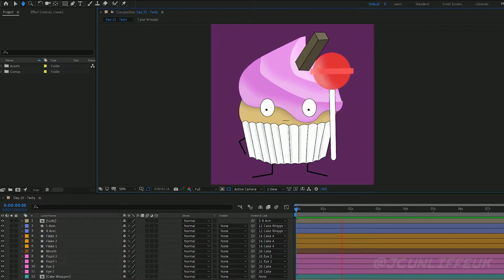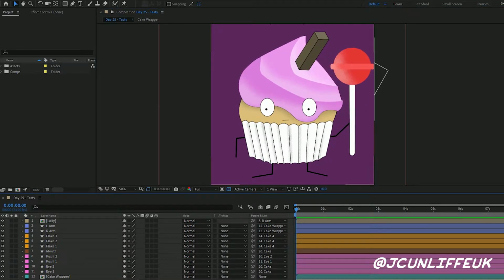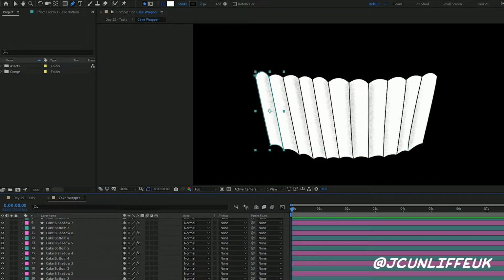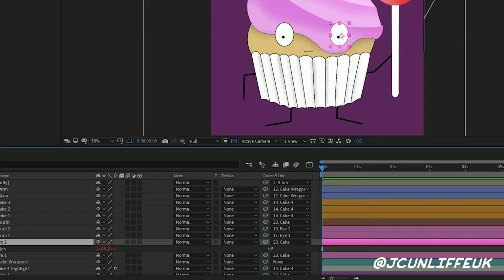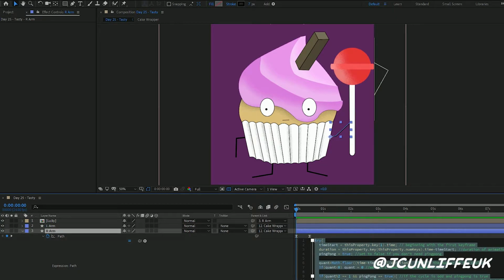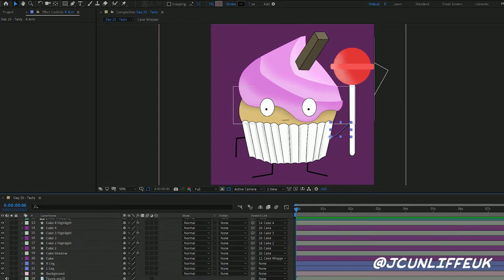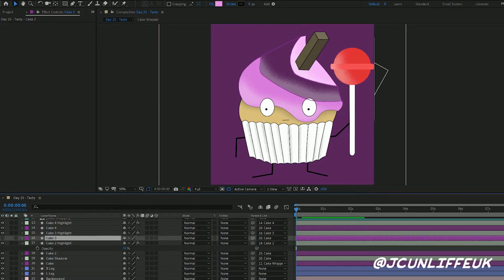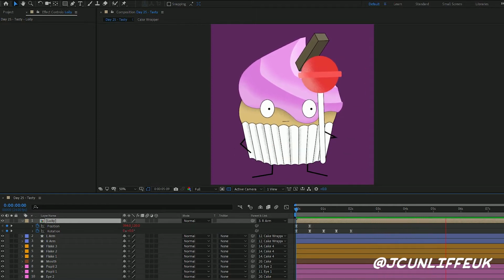How I made this tribal muffin warrior in After Effects | Motober Day 25: Tasty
◆ DESCRIPTION ◆
Day 25 of the Inktober/ Motober challenge.
Today's prompt was Tasty, so I put together a tribal cup cake using a bunch of techniques used in previous episodes.

◆ INKTOBER ◆
If you’re new to Inktober or interested in giving it ago you can find the daily prompt list below:

Building a channel/ business takes a lot of work and I wouldn't be able to do it without all the support, so it's much appreciated!

I'm not running ads on this channel, so this isn't really a source of income for me. If you want to help me you can share the videos with your friends or on social media.

You Can Draw in 30 Days
Pigma Micron Fineliners
Pentel P205 Mechanical Pencil
Copic Ciao C-1 Cool Grey
Pink Pig A4 Sketchbook